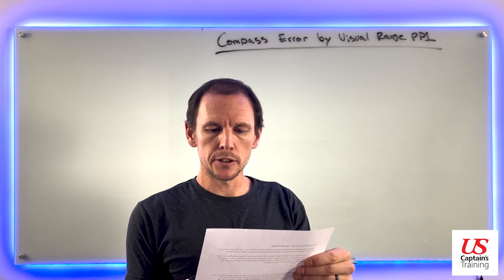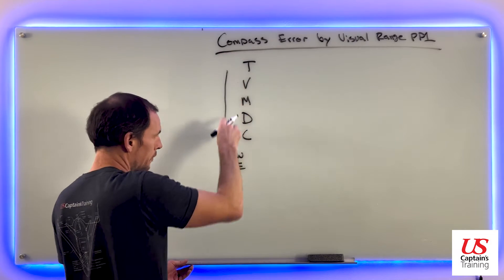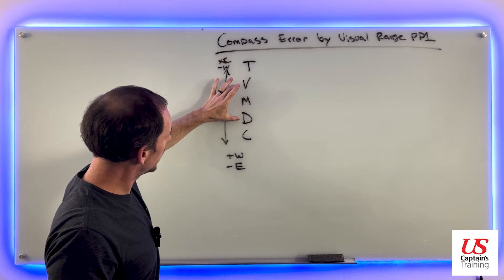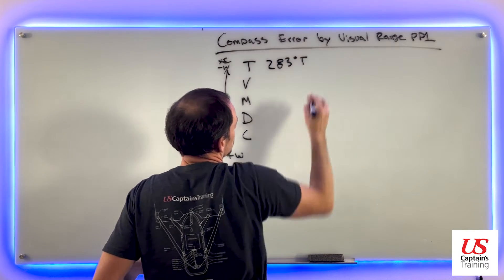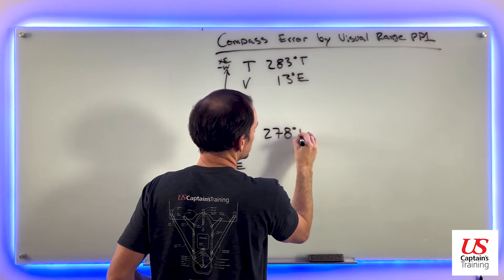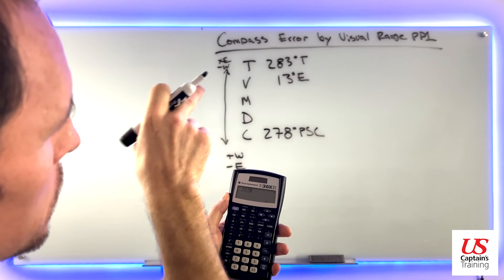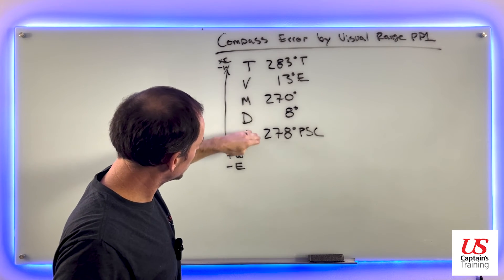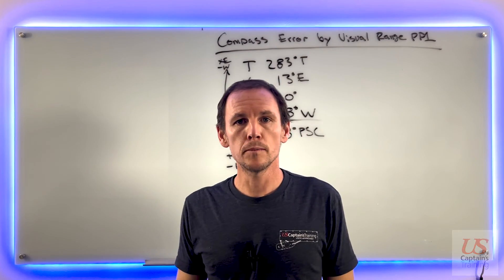Compass Error by Visual Range Practice Problem 1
1. Your vessel is proceeding up a channel, and you see a pair of range lights that are in line dead ahead. The chart indicates that the direction of this pair of lights is 283° T, and the variation is 13° E. If the heading of your vessel at the time of the sighting is 278° per  standard compass, what is the deviation?

     a. 5° E
     b. 5° W
     c. 8° E
     d. 8° W

Answer = d